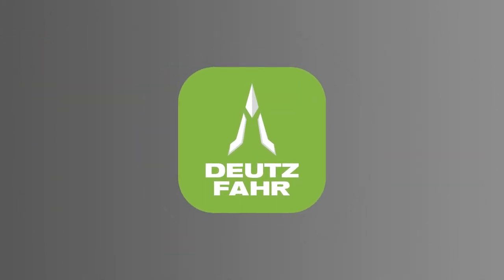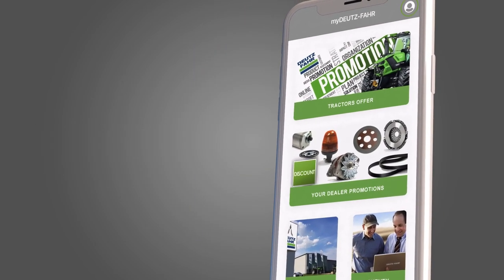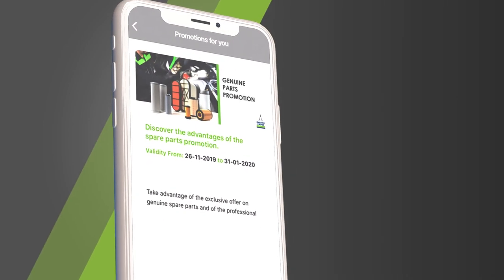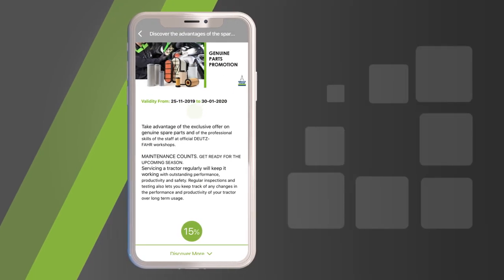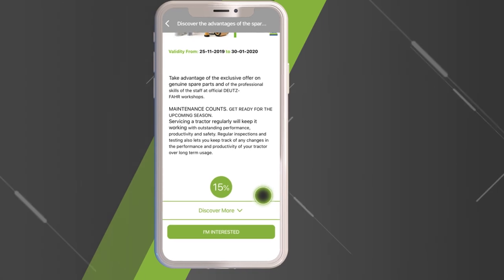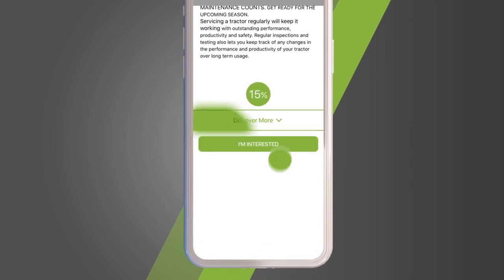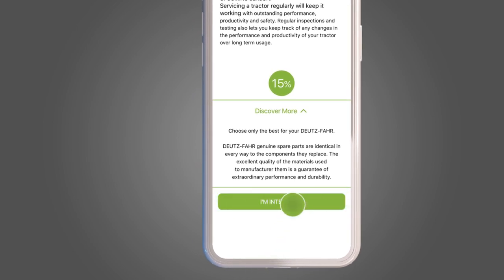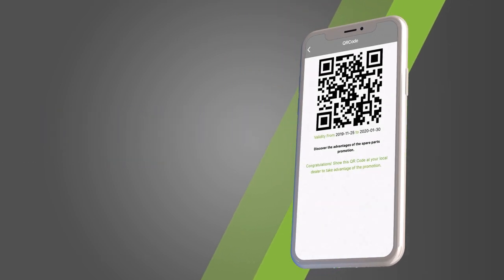myDEUTZ-FAHR APP_Promotions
Find out about all the promotions offered by your dealer, with specially discounted prices on selected products.